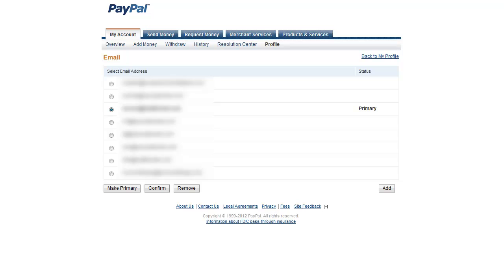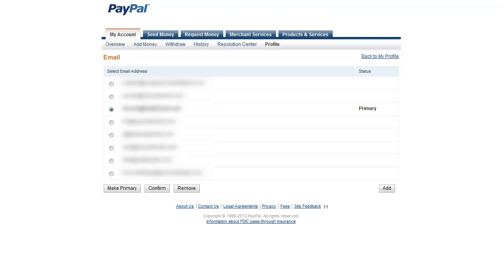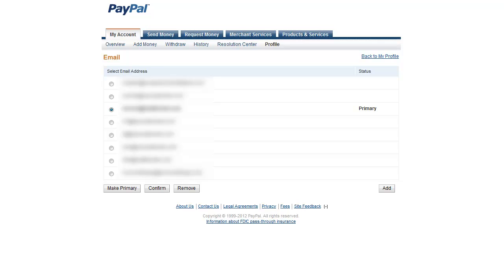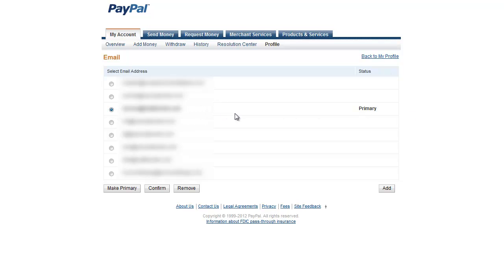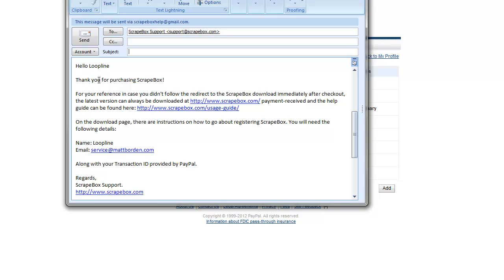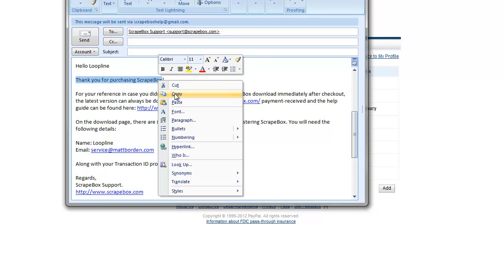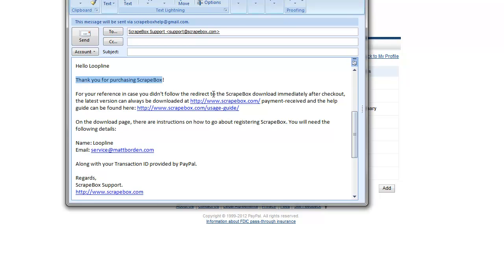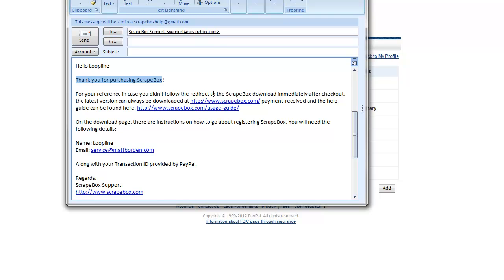Find Your Scrapebox License Email in Paypal or your inbox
How to find your scrapebox license email in paypal and how to search your inbox for it.  If it has been sometime since you activated scrapebox, you may need to look up your license data.

You will need your name, hopefully you know it.  I have another video on how to look up your transaction ID here: